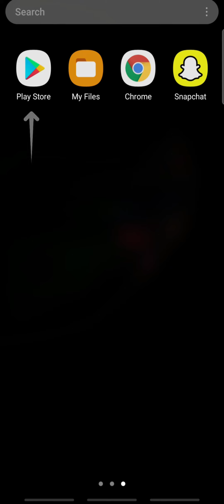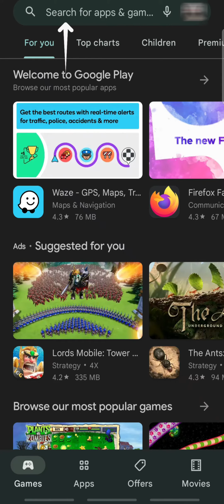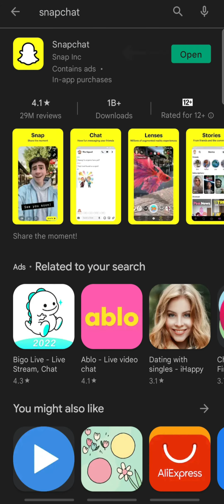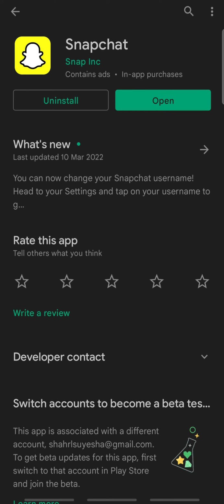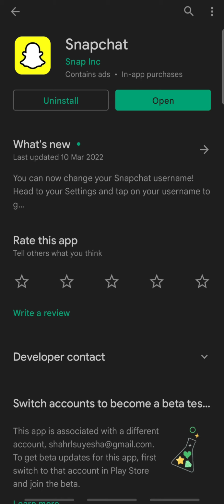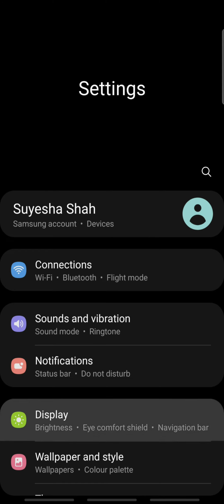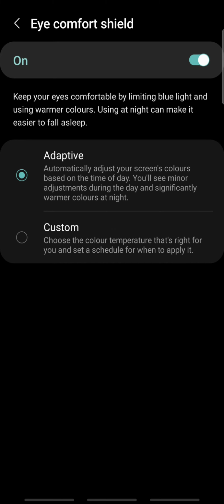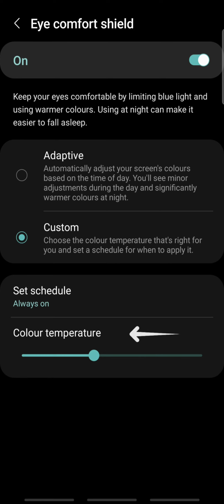How To Fix App Appearance Not Showing on Snapchat (2022)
In this video, I am going to guide you to fix the app appearance on Snapchat.

To fix the app appearance on Snapchat, you must first update the app. After the app is updated, go to your device settings. And, under Display, turn on 'Eye comfort shield.' Then, adjust the shield to your preference.

Down below are the steps to Fix App Appearance on Snapchat:

STEP 10: Drag the indicator to suit your preference

CHAPTERS
0:00 - Intro
0:24 - How to fix the app appearance on Snapchat
1:13 - Outro

Hey EveryOne!